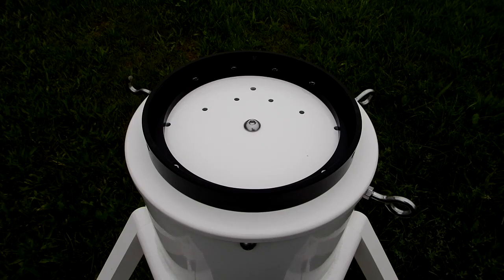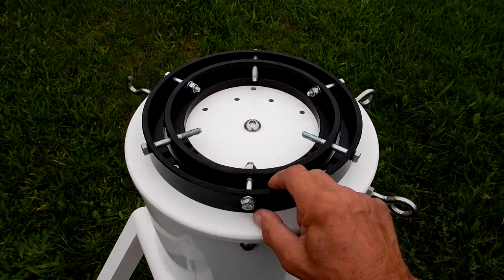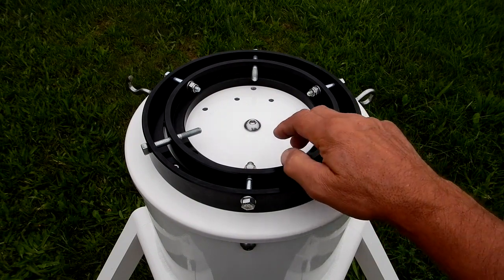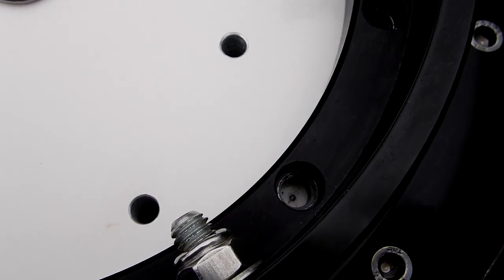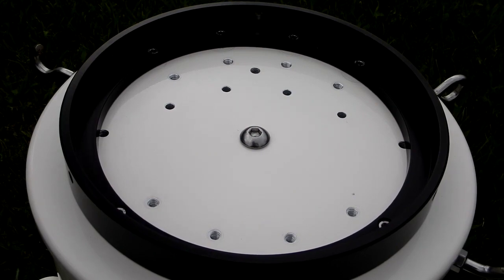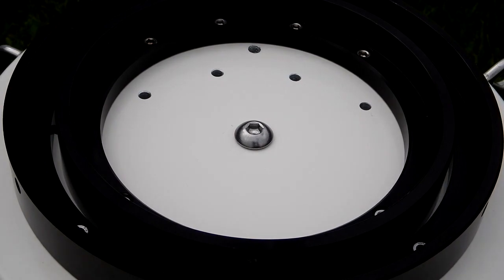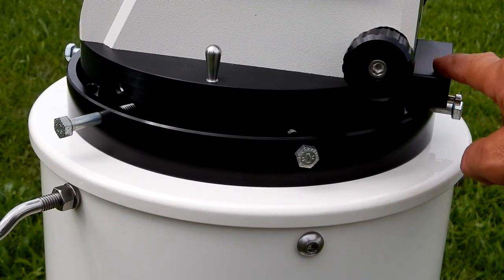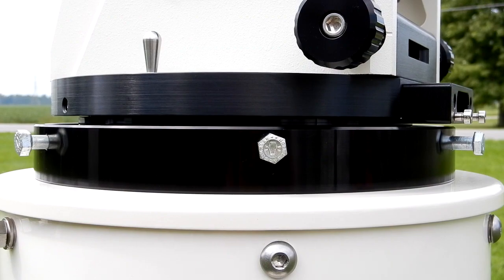Astro Physics 1100GTO & 1600GTO Mounts share the same tripod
MISTAKE: the transfer punch size was 17/64". My Astro Physics 1100GTO & 1600GTO mounts share the same tripod with just changing out the 1100 flat surface adapter.